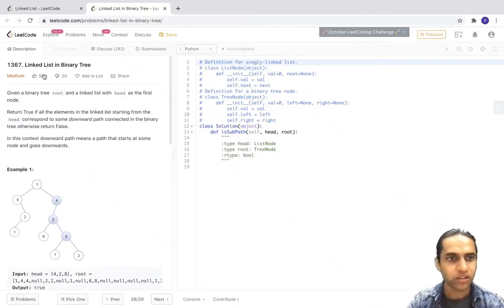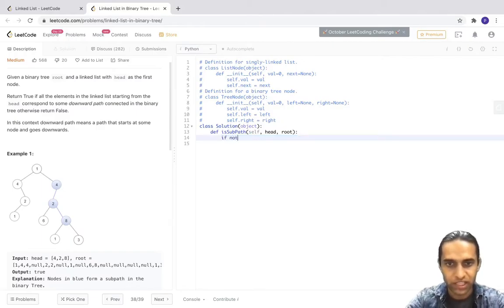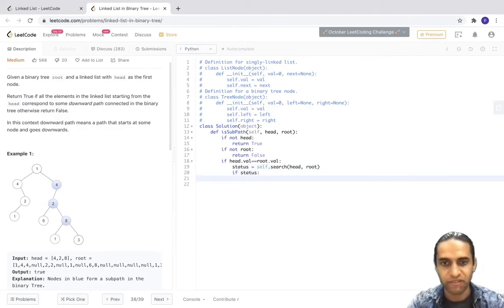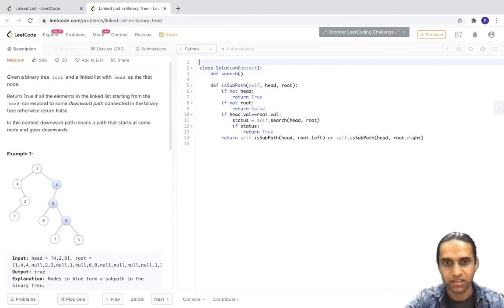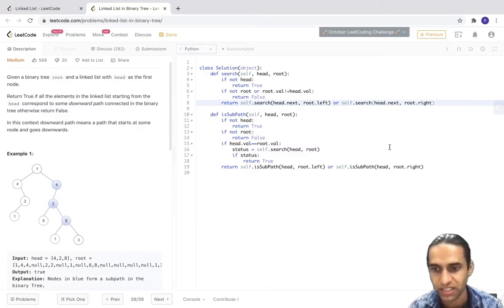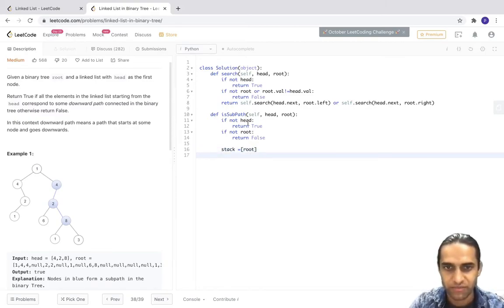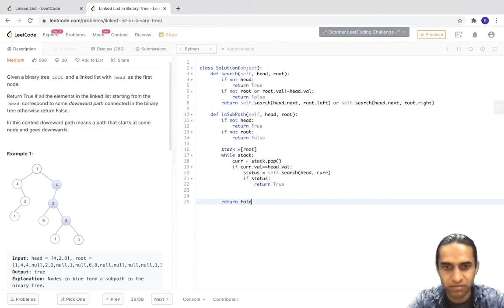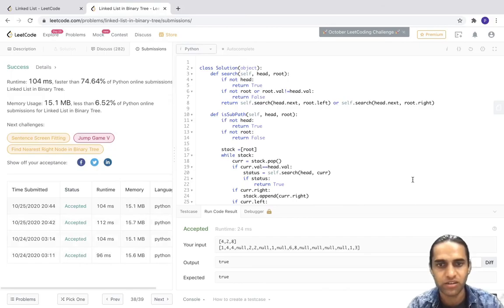Leetcode-1367 :Linked List in Binary Tree ( Recursive and iterative solution/event trigger pattern )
In this video I will solve the problem of searching linked list inside binary tree. This problem will be solved recursively and iteratively using the event trigger method.